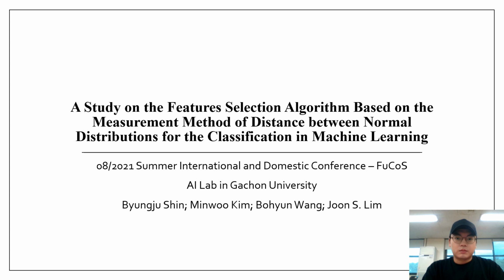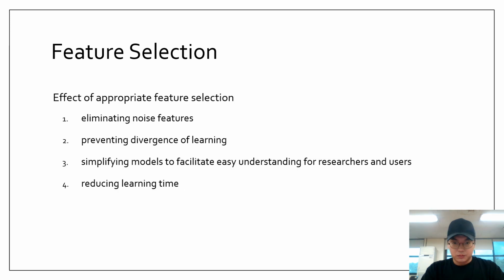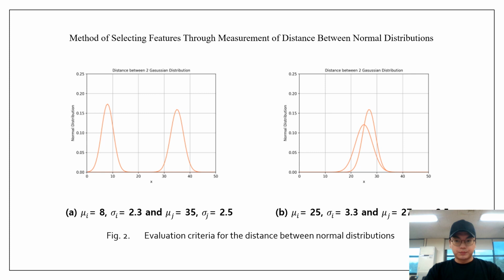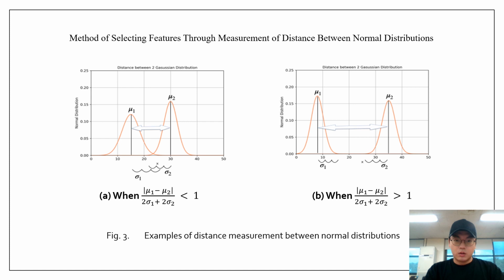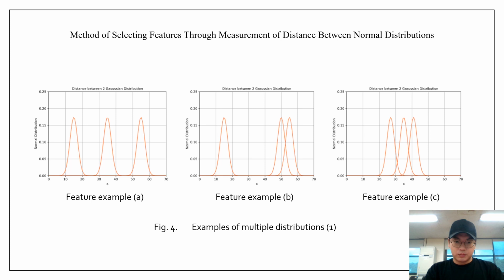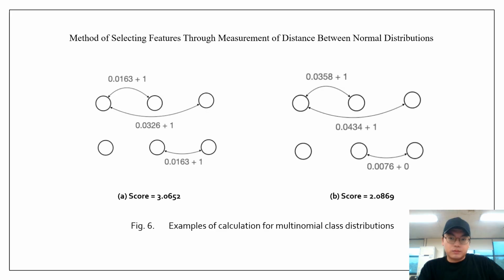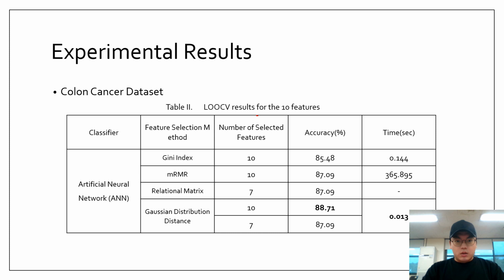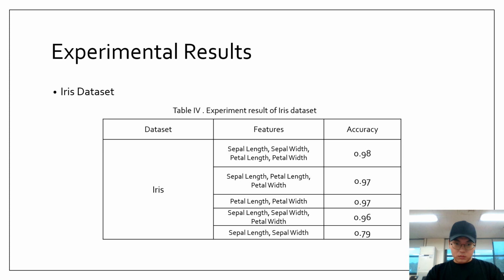FoCoS.IDIC.20210821.O.Session1.64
A Study on the Features Selection Algorithm Based on the Measurement Method of the Distance Between Normal Distributions for Classification in Machine Learning
(Byungju Shin, Minwoo Kim, Bohyun Wang, Joon S. Lim)